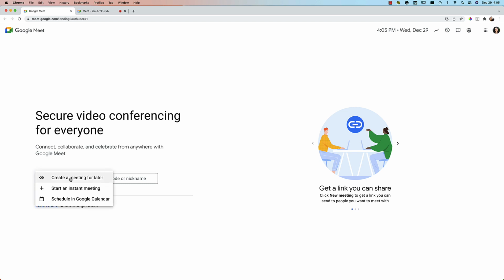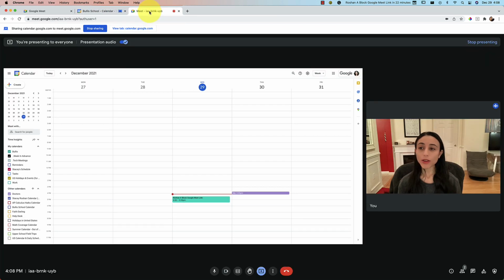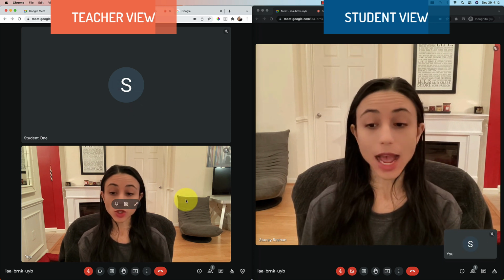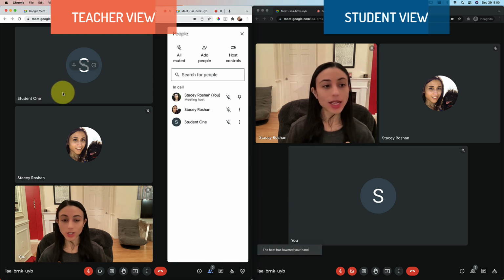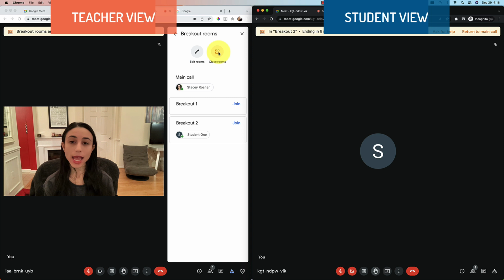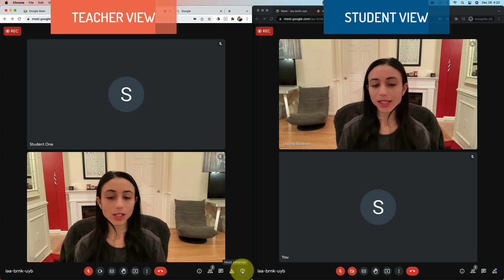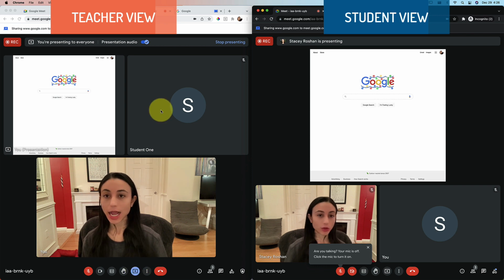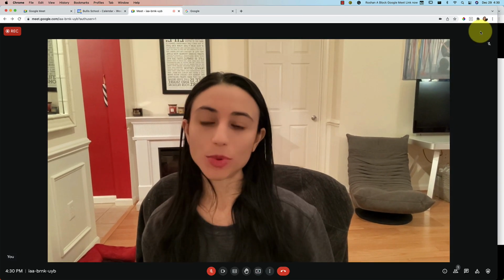2022 Update: Google Meet Tips—New Screen Presentation Options, Mute All, Handraising, Breakout Rooms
0:00 Introduction
0:34 Options for creating your Google Meet link
1:05 Scheduling your Google Meet link through Google Calendar
2:33 The new look of Google Meet (bottom bar controls)
3:03 Using "Present now" to do a screen share
4:35 "Show everyone" people tab to mute everyone, add/remove people, access host controls, and monitor handraising
5:30 Adjusting your view settings (minimize your self tile, pin a tile)
6:54 How to add a co-host
7:19 Mute individual participants or mute all
7:39 Handraising controls
8:30 Activities tab
8:45 Setting up and managing breakout rooms
10:25 How students ask for help when in breakout rooms
12:15 Launch a poll
13:09 Record your Google Meet
13:29 Whiteboard, aka: Jamboard
14:08 Host controls
14:35 Detailed tips for using "present now" to do a screen share (unpin your screenshare to focus on students, split screen)
17:13 Present your Google Slides without going full screen
18:33 End your recording and where to find your recording
19:23 Ending your Google Meet

This is a demo of features available with a Google Education Plus license. Features such as breakout rooms, polls, Q&A, and recording are not available with education fundamentals.